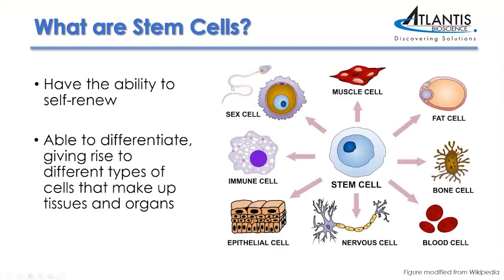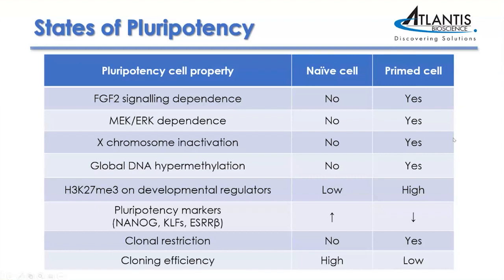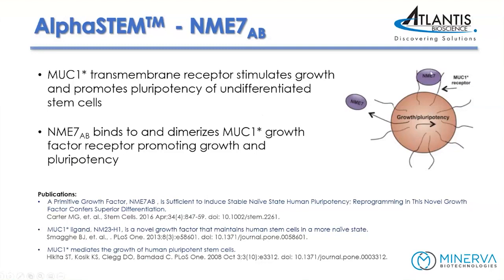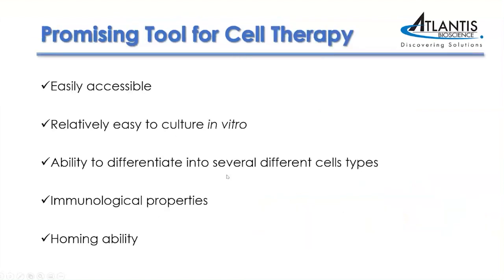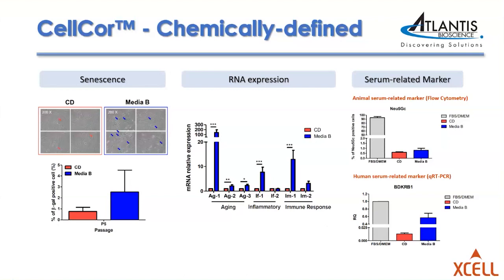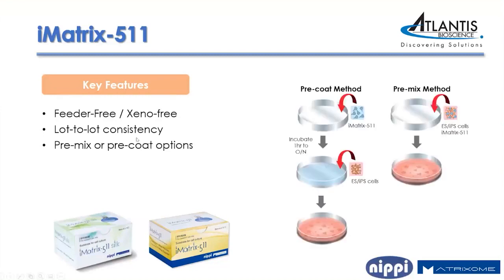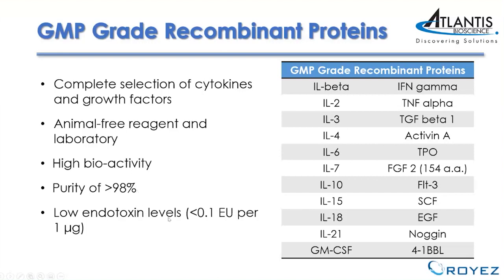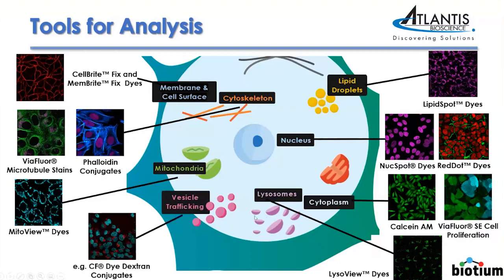Atlantis Stem Cells Webinar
Stem cells are specialized cells with the ability to self renew and they are able to differentiate giving rise to different types of cells that make up tissues and organs. Watch this webinar to have a better understanding of stem cells and products that Atlantis Bioscience provides to help with your stem cell research.

Atlantis Bioscience app is available on both the App Store and Google Play.